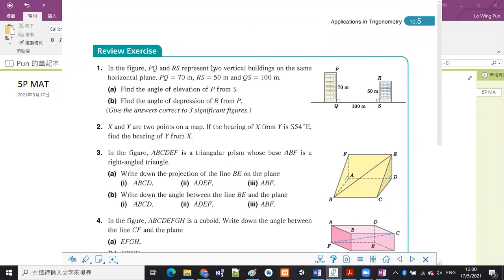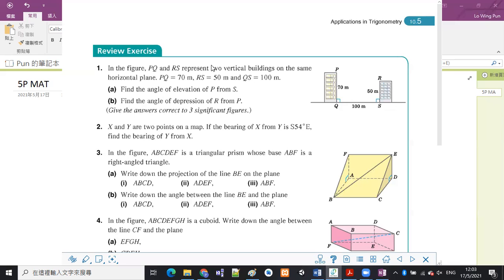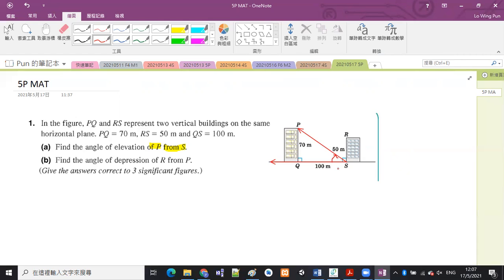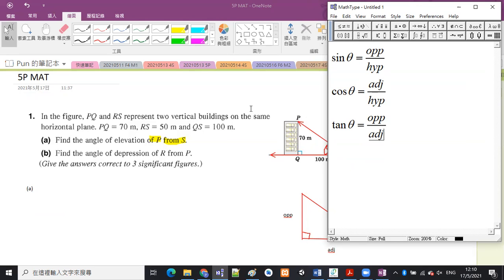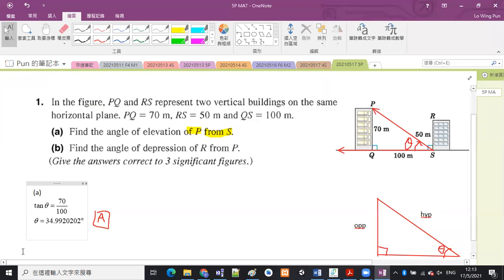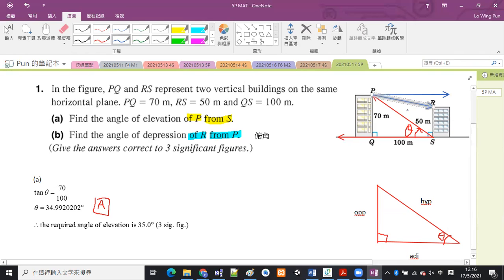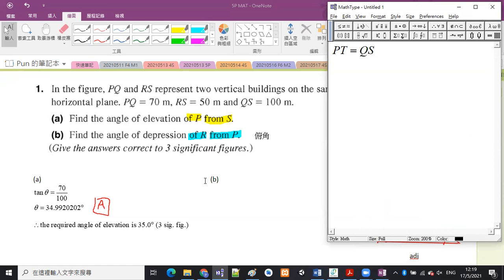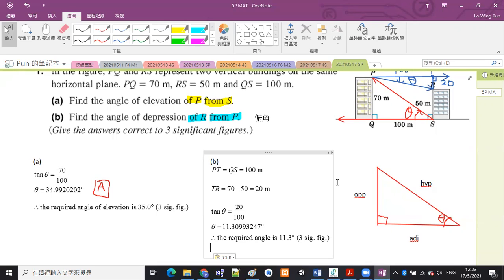20210517 5P MAT (Angle of Elevation and Angle of Depression)